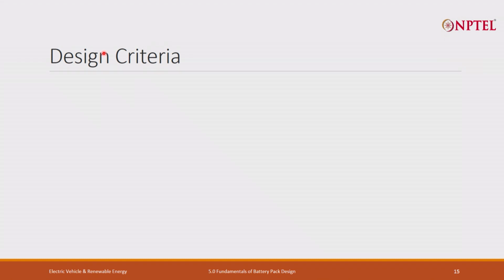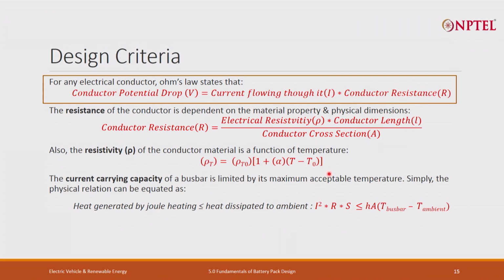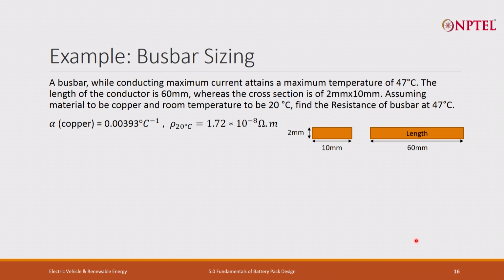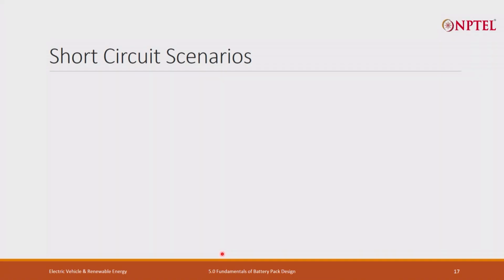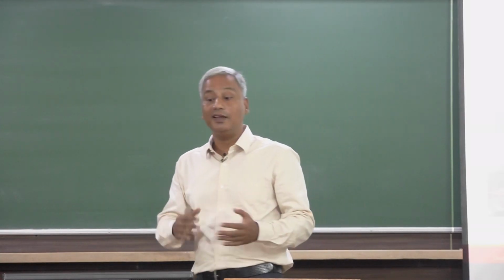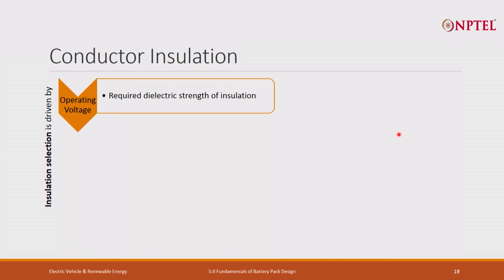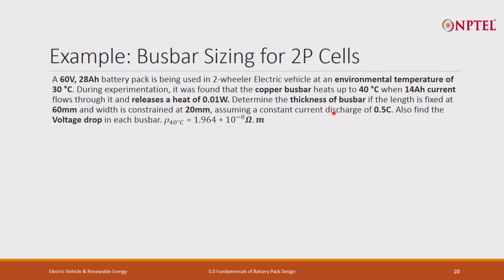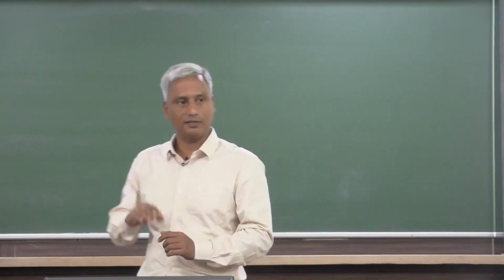Lecture 36 - Electrical Design of Battery Pack - Part 2